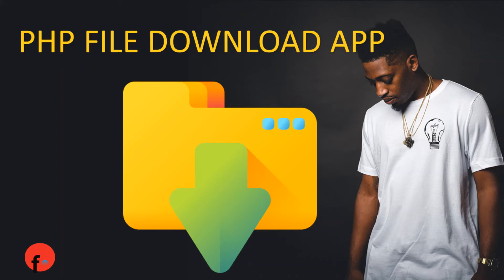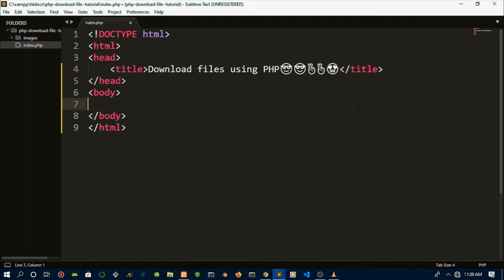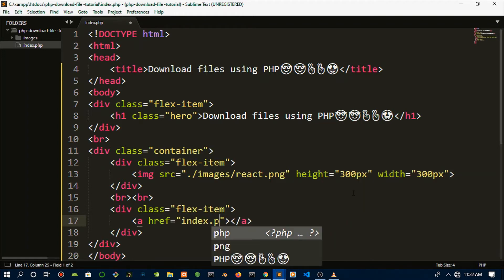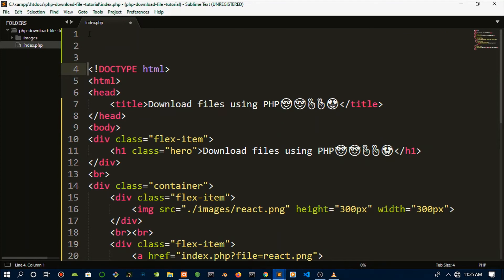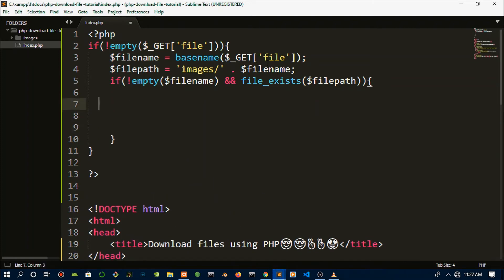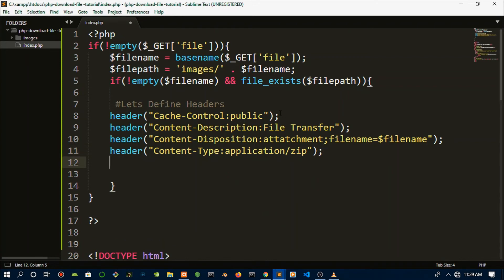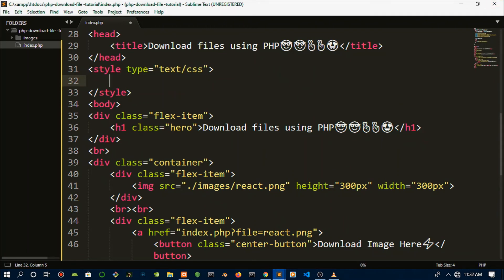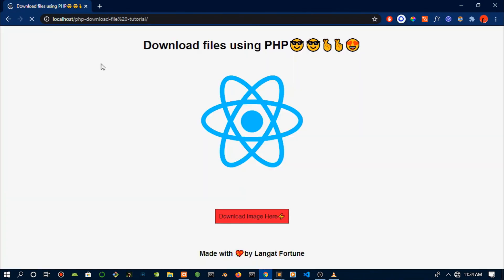How to Download any file using PHP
If  downloader to easily download any file from the web. This downloader is simple to use and is perfect for those times when you need to download a file quickly and without complication.
In this video we are going to implement functionality to our website assets in this case we will use PHP script to make an image download button functional